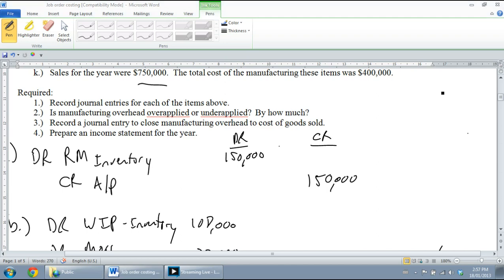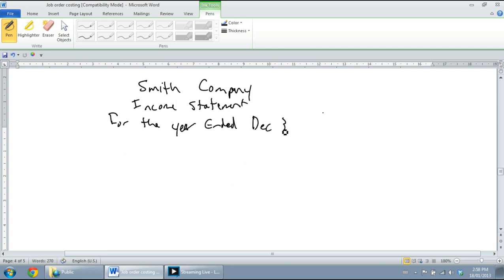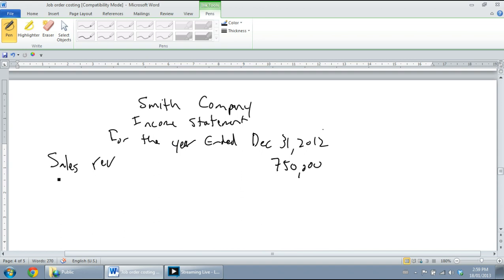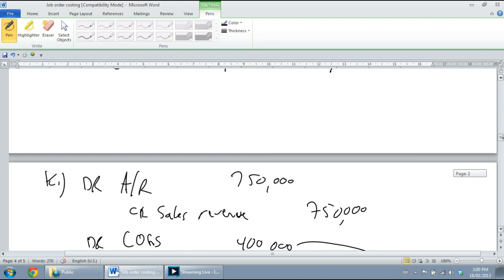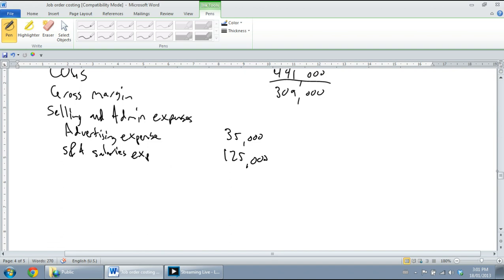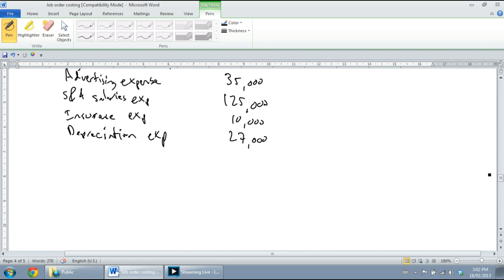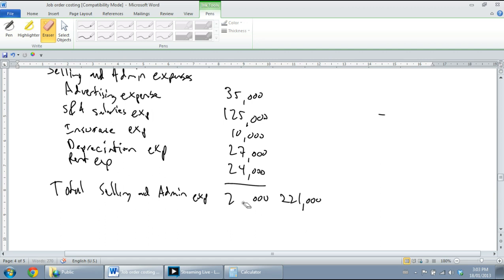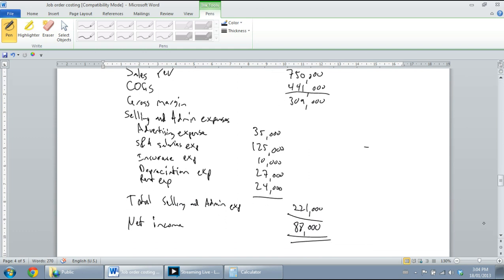Job Order Costing - Part 4 - Management Accounting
In this series of videos, we examine job order costing and the predetermined overhead rate.  In the first video, we will look at cost concepts and the predetermined overhead rate.  In the next 3 parts we will do a comprehensive example of job order costing involving journal entries, applying overhead and generating an income statement.